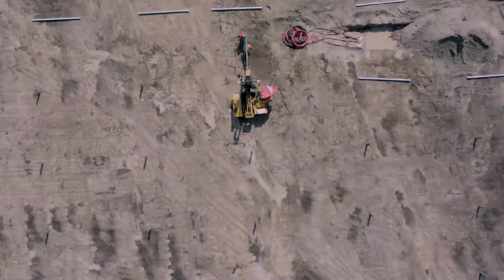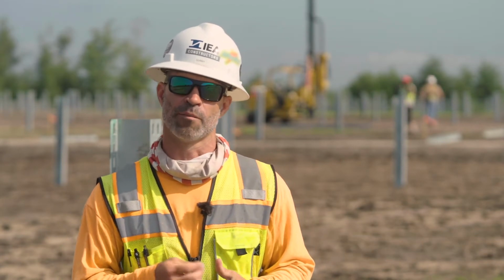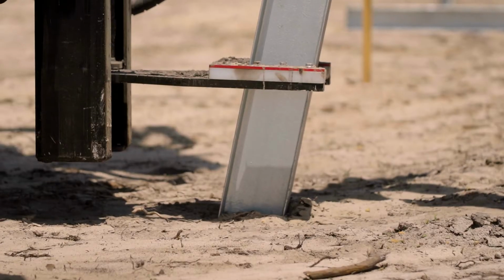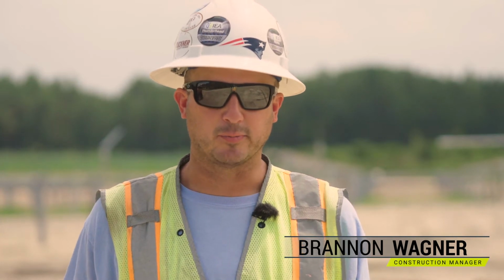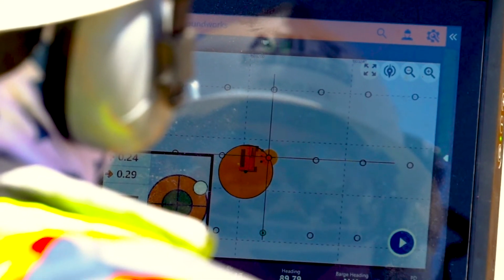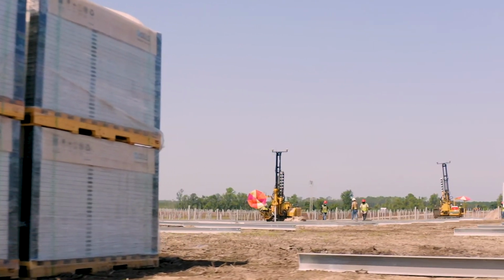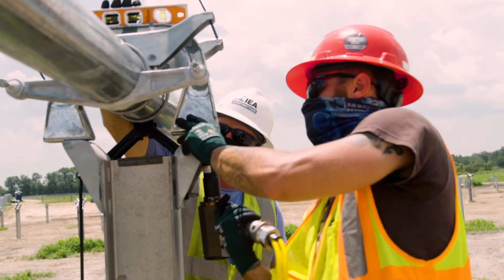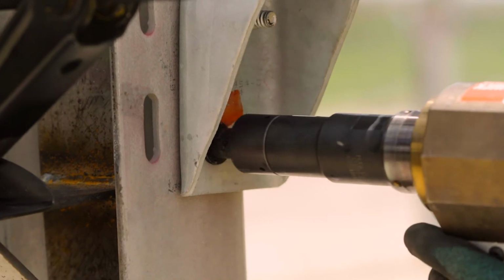IEA Invests in New GPS Pile Driving Equipment to Support Solar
At IEA, one of our core values is innovation. This means that we are continually finding innovative solutions to add value to all the projects that we lead. At the end of the day, we want to be an organization that investigates and implements new products to ensure that we’re cutting down our carbon footprint.

Recently, IEA invested in the industry-leading Vermeer PD10 pile driver. This machinery communicates directly with the Trimble Groundworks system to not only locate the exact location of the pile, but also ensures accurate plumpness, alignment and proper depth. This is a notable improvement over the traditional method of using string lines to align the posts, which had a higher risk of error, longer set up time and added trip hazards. Since depth is managed using GPS, the site no longer has to worry about ensuring the entire site is to grade, which is a large cost saving to the company, as well as our clients.

On top of accuracy, the PD10 pile driver also saves the team time. Traditionally, driving each pile would take approximately 90 seconds. With the new machinery, the team now can save up to 30 seconds on each pile. With 12,599 at Baxley, this is a substantial saving for both IEA and our client.
As we stay on top of advancing technology and the changing needs of our clients, we feel confident in the services that we offer. "Innovation has to be continuous at IEA, and the procurement and deployment of these machines have certainly innovated our solar work," said Chris Hanson, Executive Vice President, Operations. As the solar industry continues to scale and our intensive list of owned machines and resources grow, IEA's ability to perform at the highest caliber is second to none.